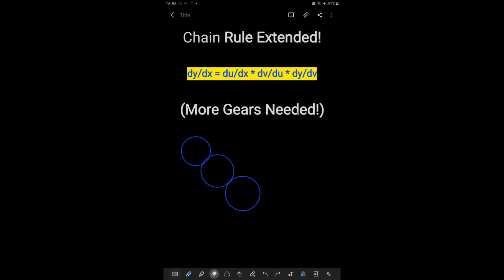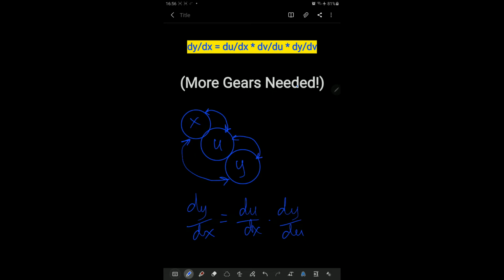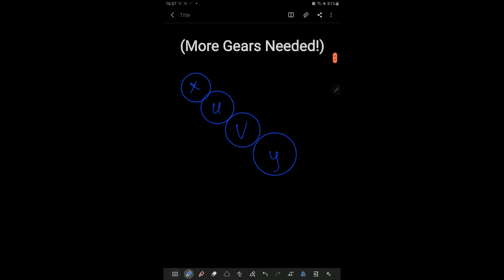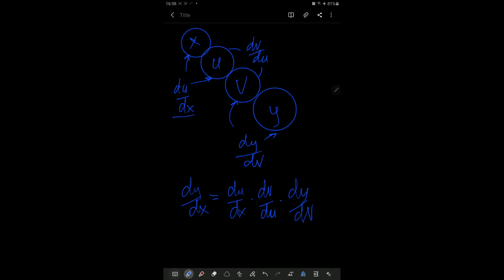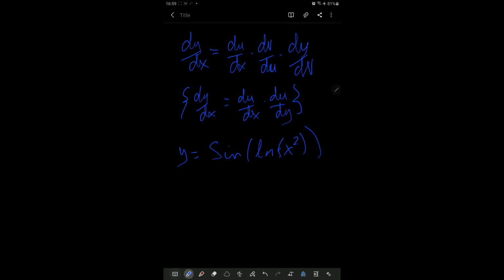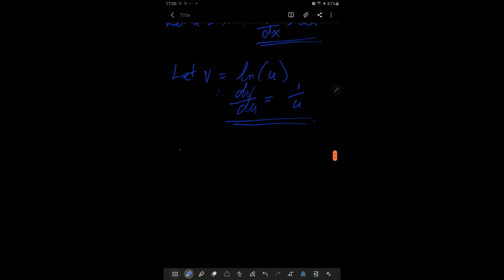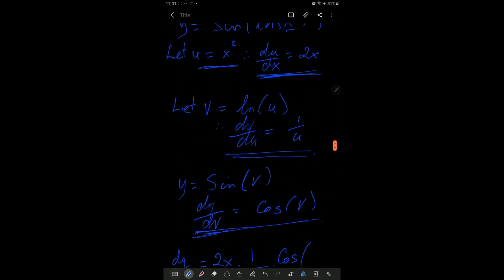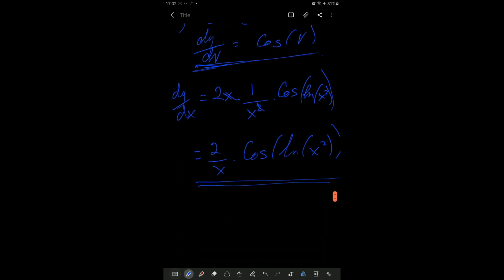Chain Rule... Extended!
Recently I did a video showing how the Chain Rule can Visually described using a set of gears. This video shows how the Chain Rule can be extended by increasing the number of gears. In fact, the Chain Rule can be extended indefinitely this way.